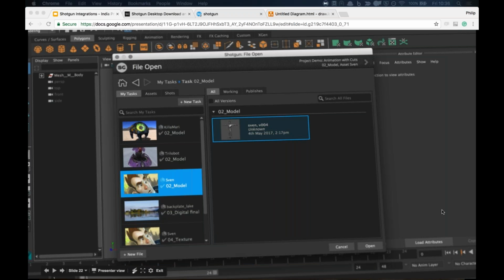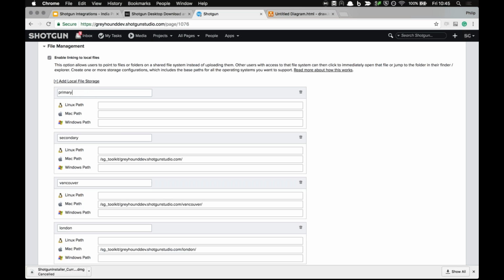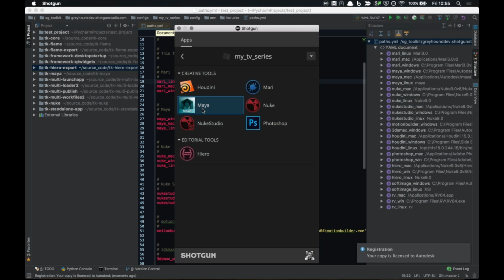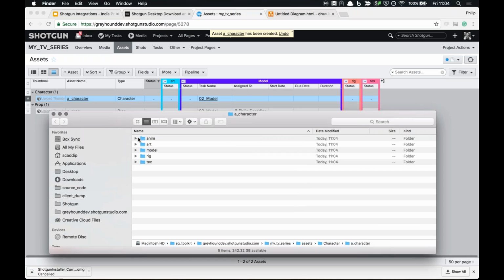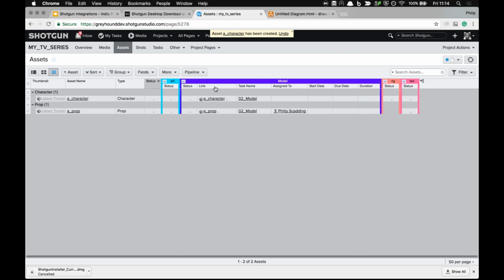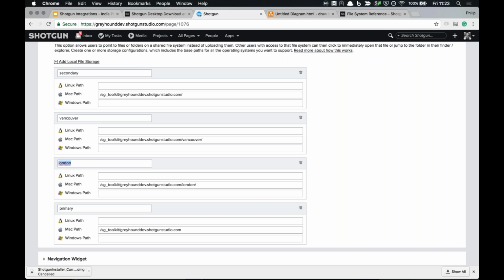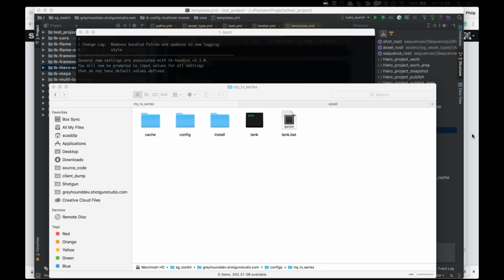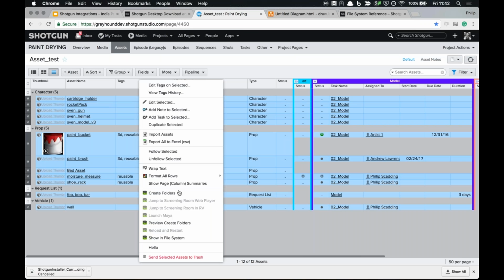WEBINAR: Shotgun Pipeline Toolkit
TOPICS TO BE COVERED:

➤   What is Toolkit?
➤   How do we start about with Toolkit?
➤   Where to download the Shotgun Desktop?
➤   How to setup the first project? (Includes setting shotgun storage roots)
➤   Setting your application paths, (per project)
➤   Shotgun Desktop with Web Browser integration
➤   Create folders through Shotgun
➤   How to modify the existing folder structure in Shotgun
➤   Multi-root project config